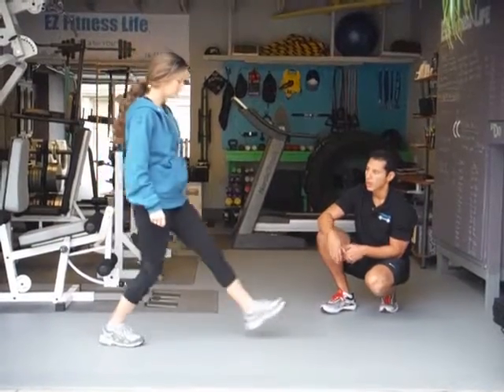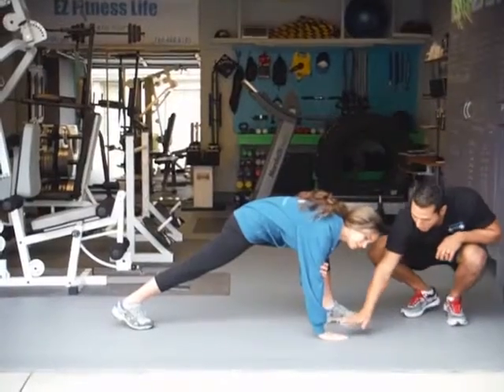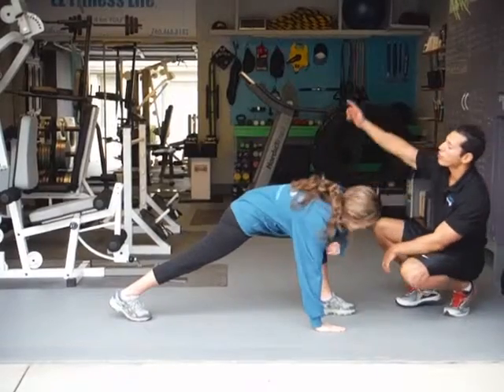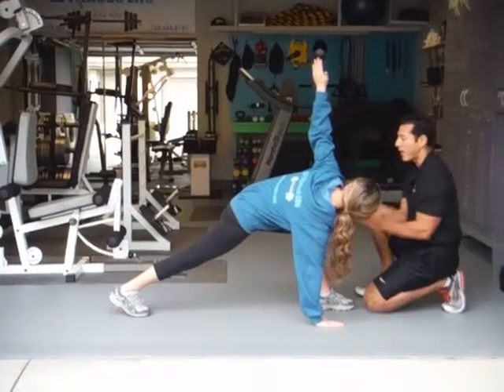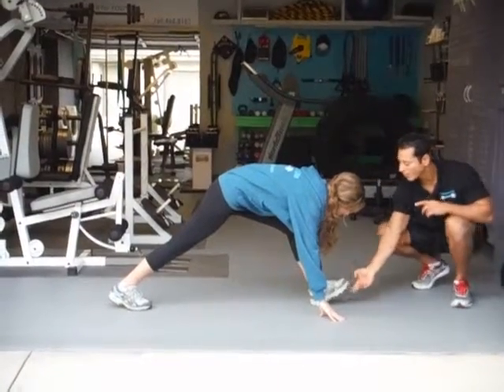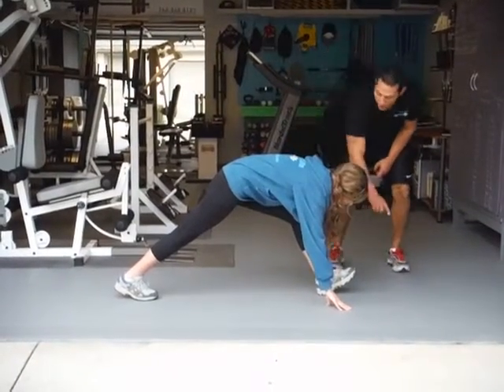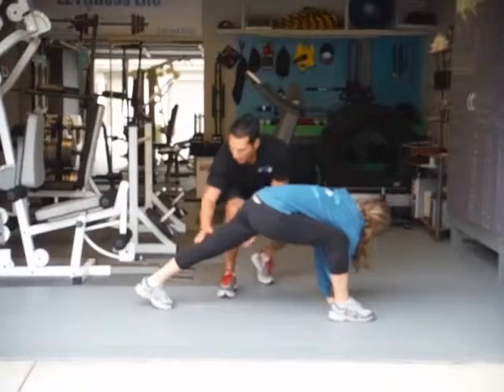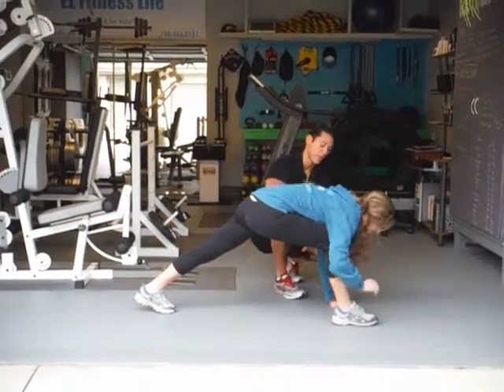EZ Fitness Life - Lunge to instep with rotation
This is a 3 part movement, each part hold for a couple of seconds until moving to the next.